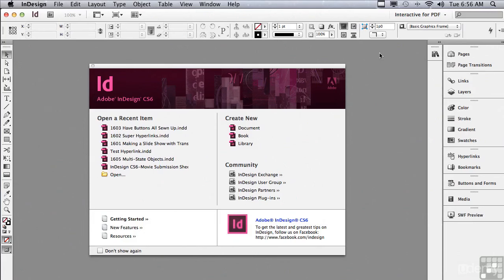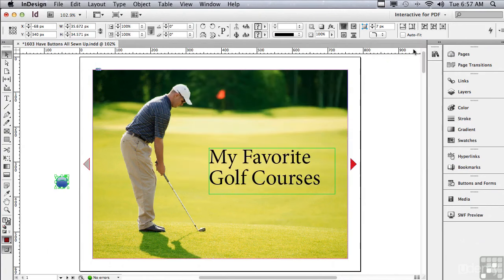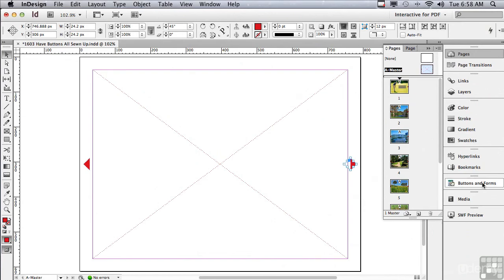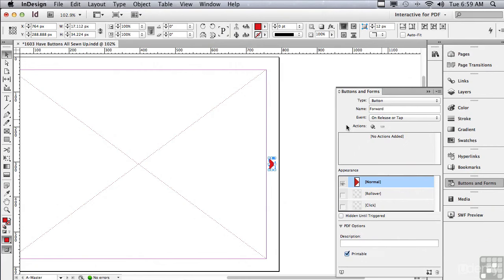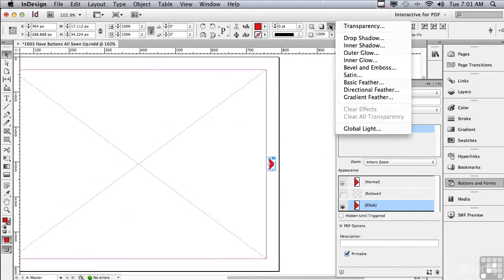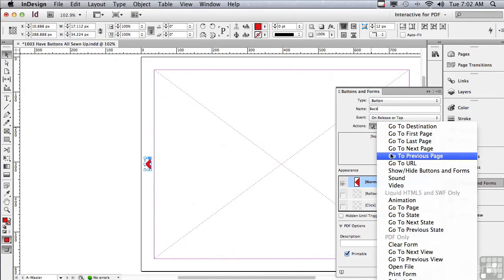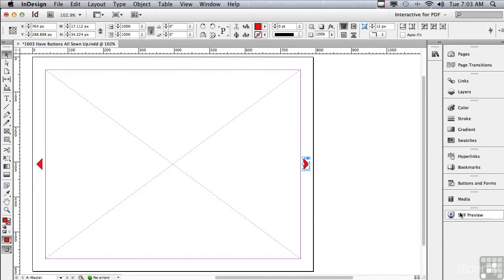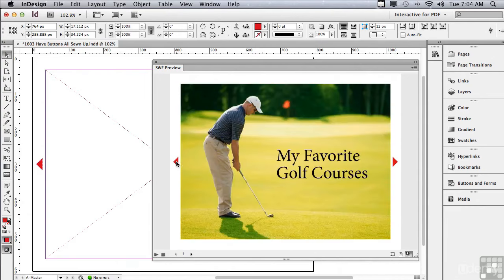Indesign CS6 1603 Have Buttons All Sewn Up